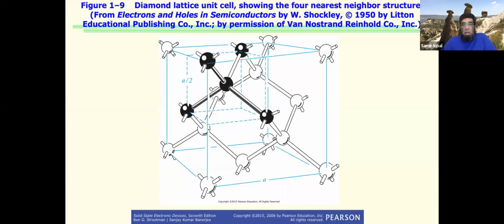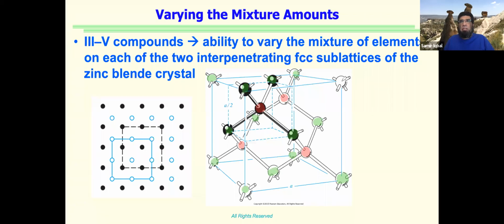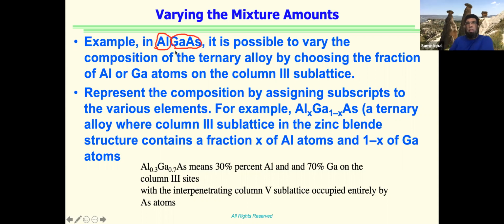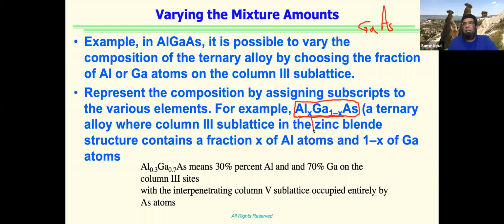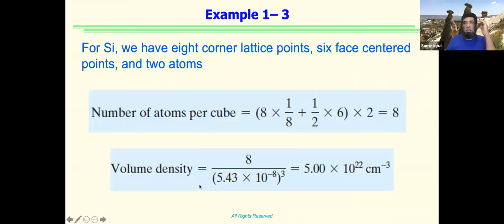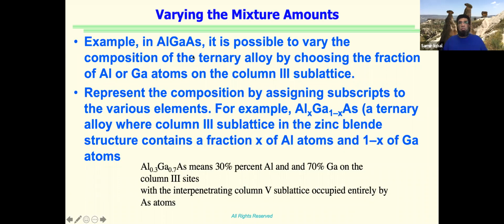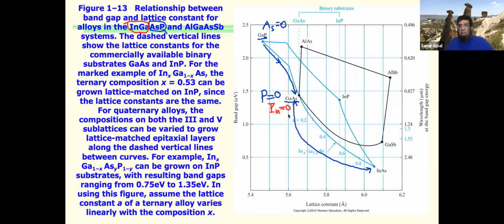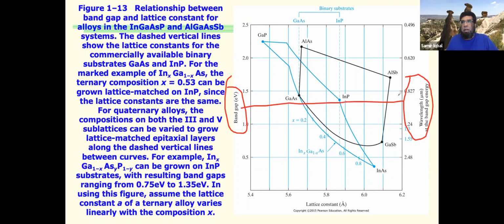Varying Amounts in Compound Semiconductors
We discuss how unit cell properties and bandgap changes by varying relative amounts of semiconductor materials